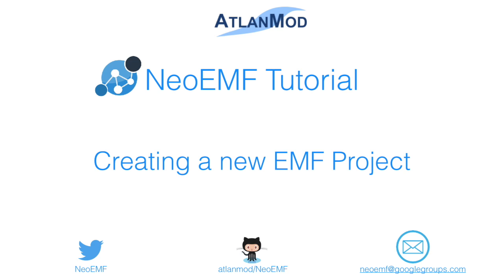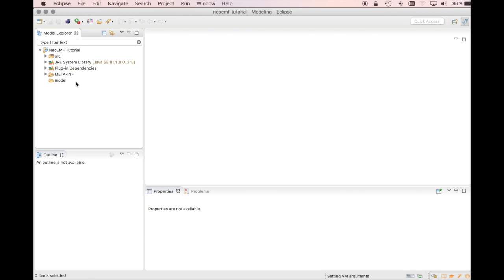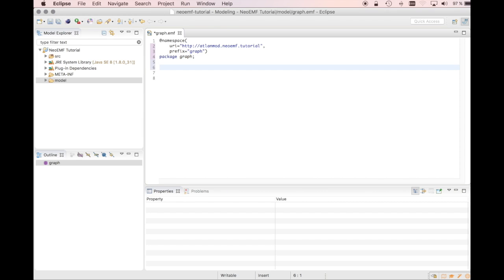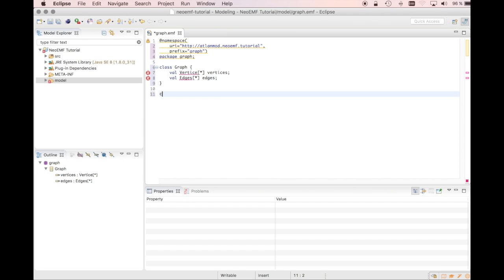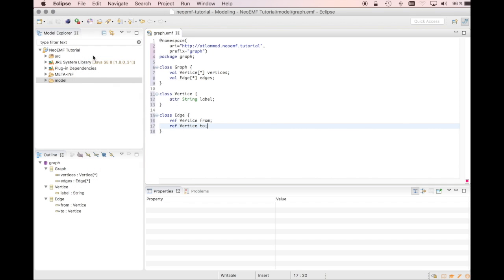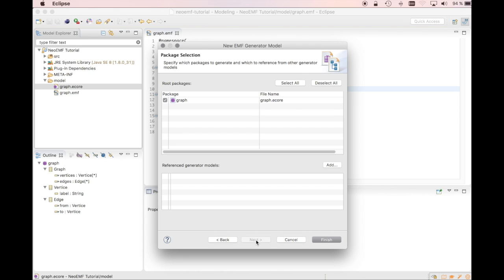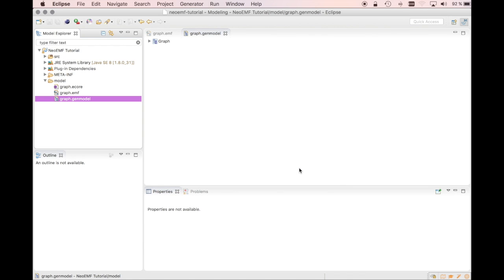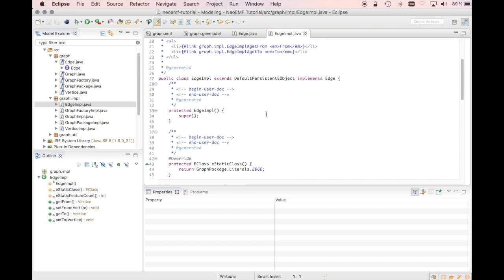NeoEMF Tutorial Part 2